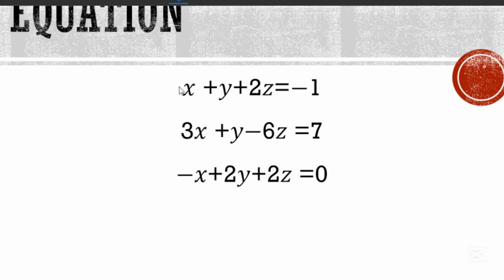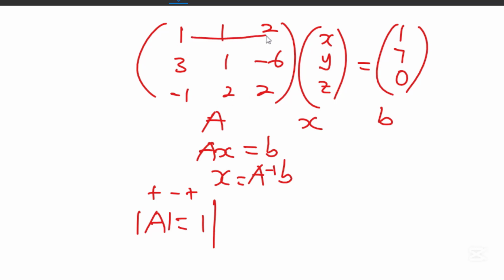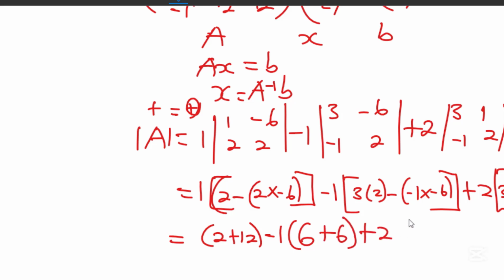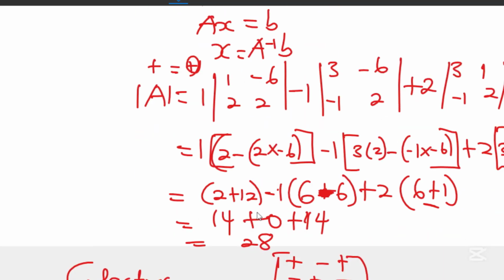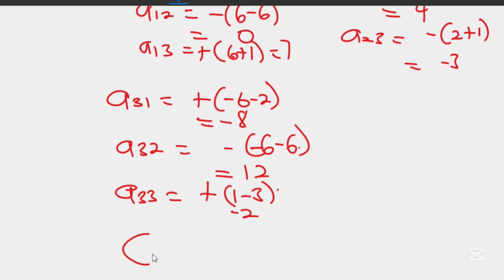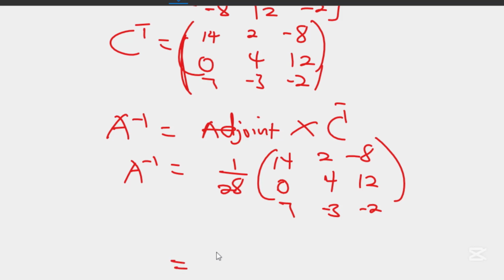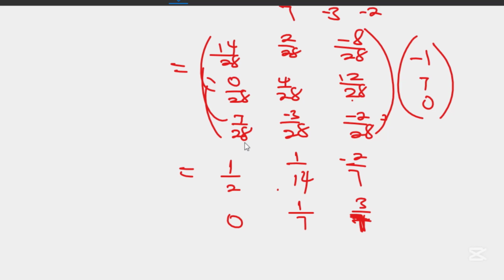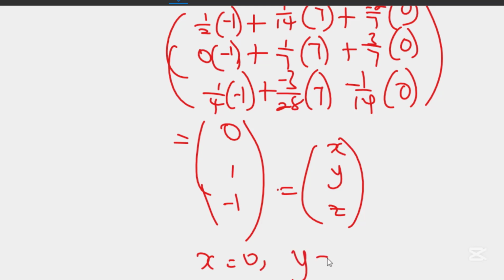Solving System of Linear Equations